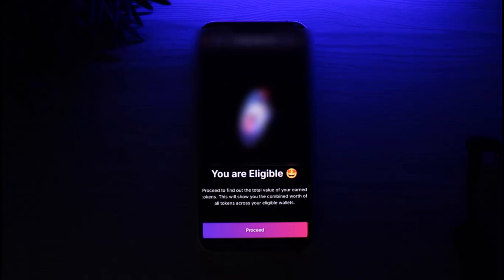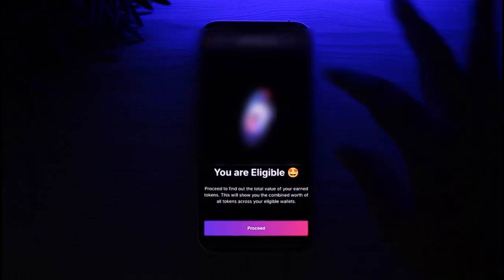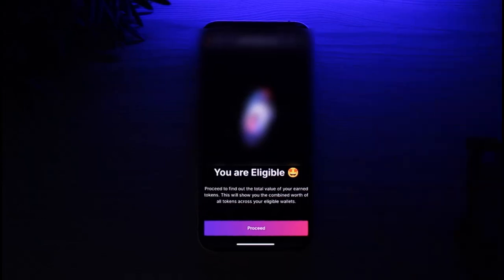How To Claim Magic Eden Token Airdrop !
In this video, I'll show you how to claim a Magic Eden token airdrop. If you've been waiting to claim your airdrop, this simple step-by-step guide will help you through the process.

0:00 - Introduction
0:20 - Opening the Magic Eden App and Claiming the Airdrop
0:40 - Checking Your Eligibility for the Airdrop
1:00 - Providing Information and Confirming the Claim
1:20 - Conclusion